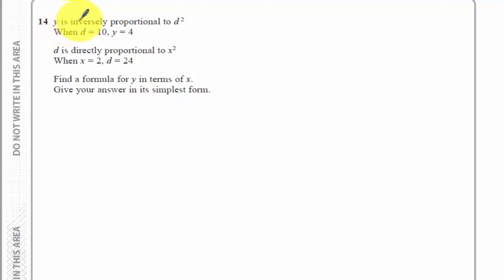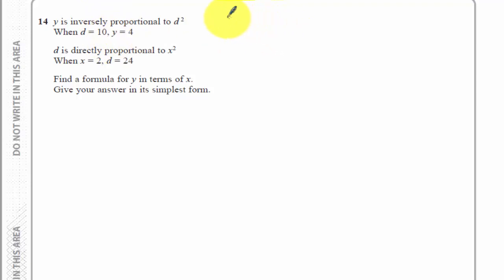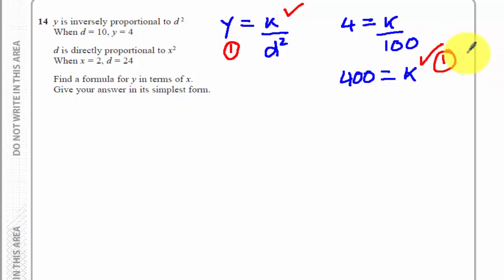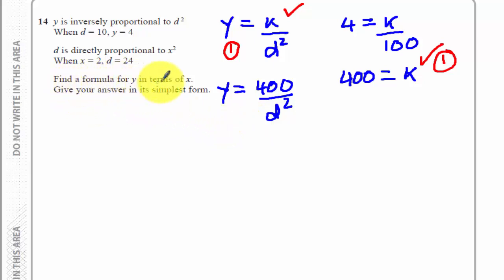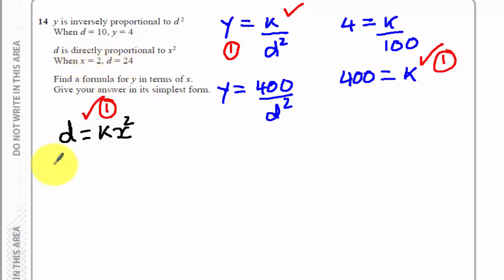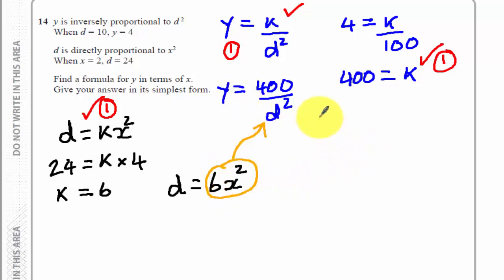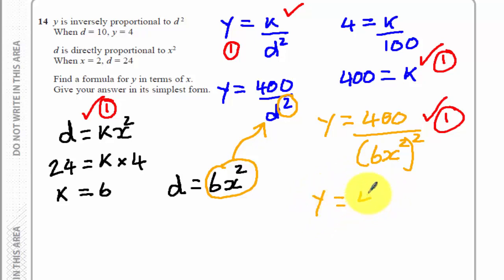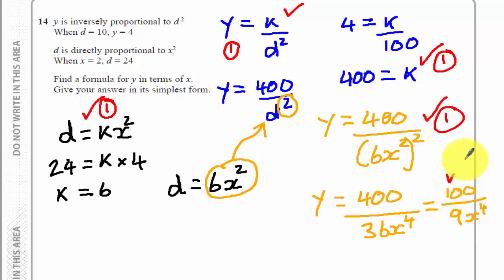Edexcel June 2018 - Paper 1 - Higher Q14 - GCSE Maths